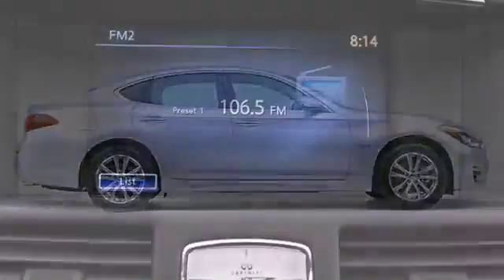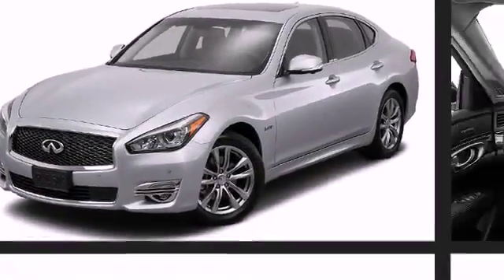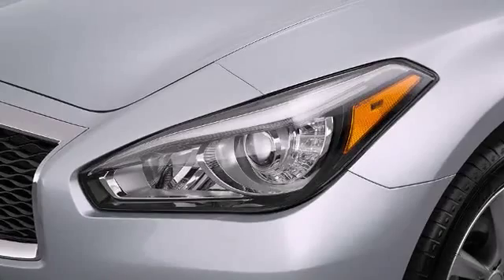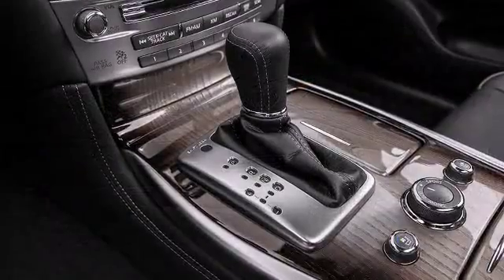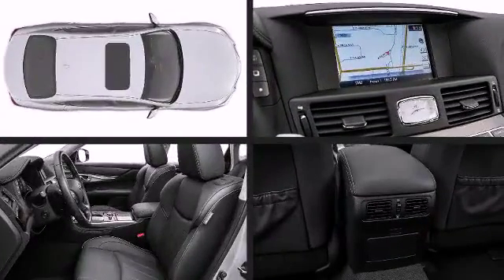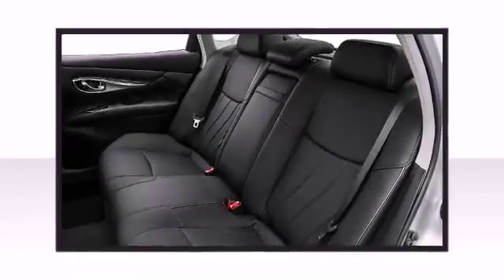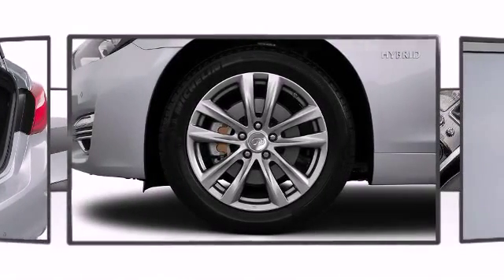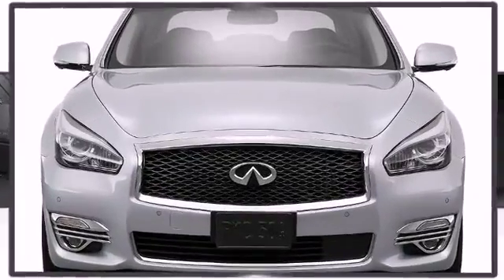2015 INFINITI Q70 Hybrid Sedan